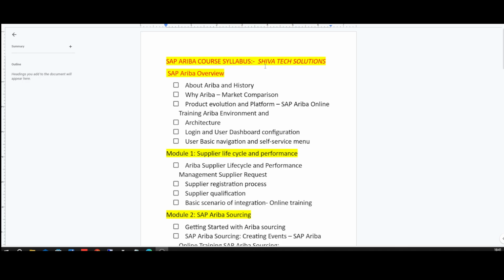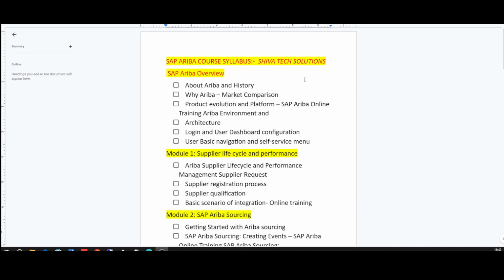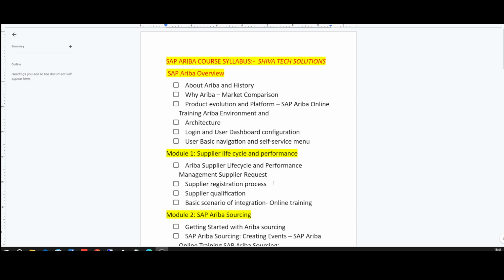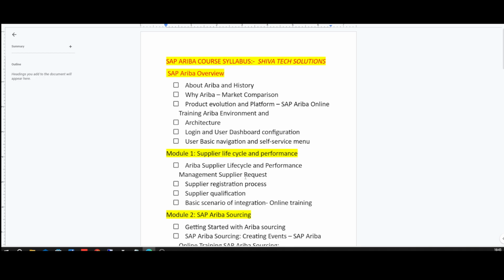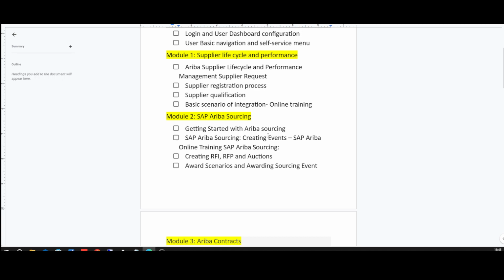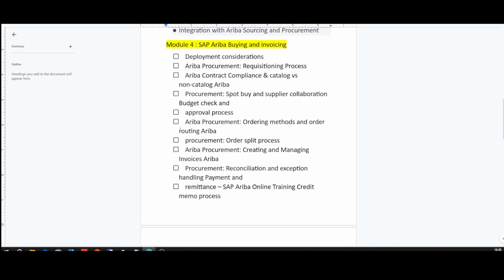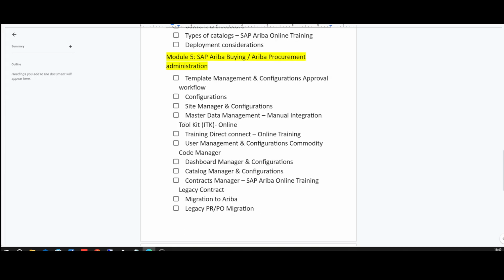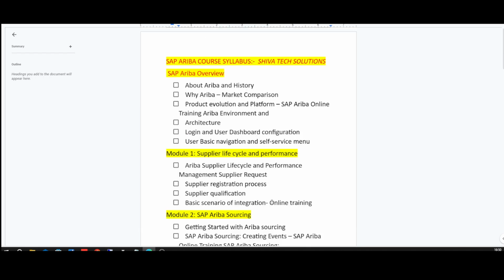SAP ARIBA BOOT CAMP- SYLLABUS DISCUSSION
🚀 Welcome to the SAP Ariba Boot Camp! Elevate Your Procurement Skills! 🚀

Are you ready to fast-track your journey to SAP Ariba mastery? Join our intensive SAP Ariba Boot Camp and immerse yourself in a dynamic learning experience designed to empower you with the skills needed to excel in the world of procurement.

🌐 Boot Camp Highlights:

✨ Deep Dive into SAP Ariba: Explore the core modules, functionalities, and best practices of SAP Ariba.
✨ Hands-On Practical Sessions: Learn by doing with real-world simulations and interactive exercises.
✨ Expert-Led Instruction: Benefit from the guidance of seasoned SAP Ariba professionals.
✨ Networking Opportunities: Connect with like-minded professionals and expand your network.

💼 What You'll Learn:

Ariba Sourcing and Contracts
Procure-to-Pay Processes
Supplier Management
Advanced Analytics and Reporting
Integration Strategies -BASIC
Mobile Procurement
📆 Boot Camp start Date: 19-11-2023
📍 Location: REMOTE

🔥 Limited Seats Available! Don't miss this chance to supercharge your career in procurement. 🔥

Ready to embark on this transformative journey? Reserve your spot now! 💻👩‍💼👨‍💼 Comment on this post for more details